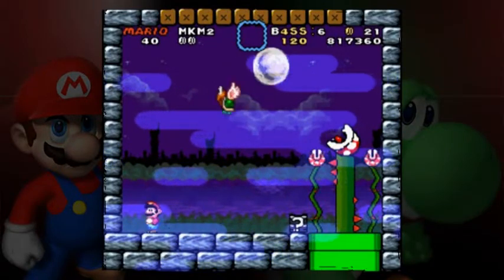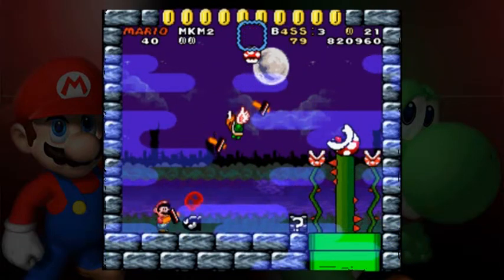Let's Play A SMW hack: Mushroom Kingdom Meltdown 2 [Part 07B]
Let's Play Mushroom Kingdom Meltdown 2 by Cypher.